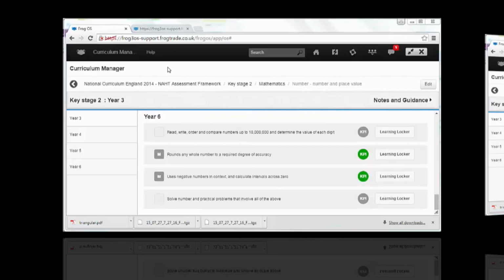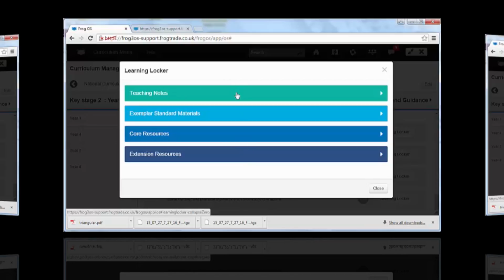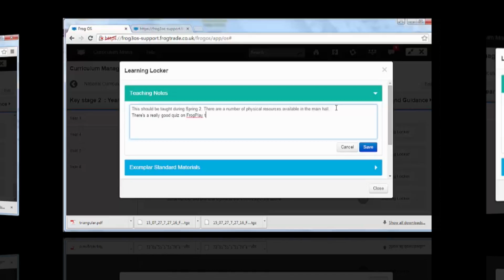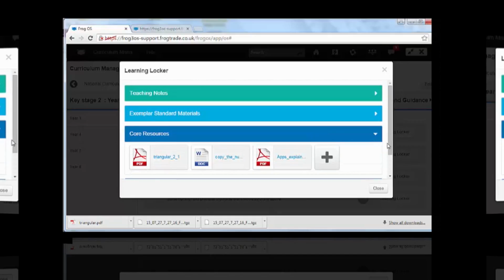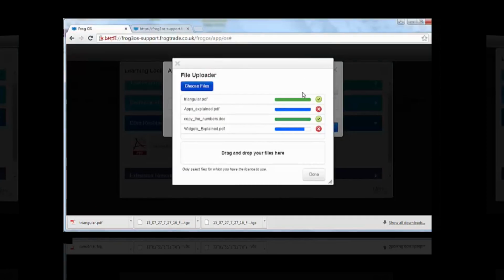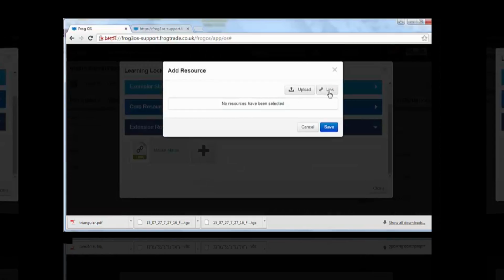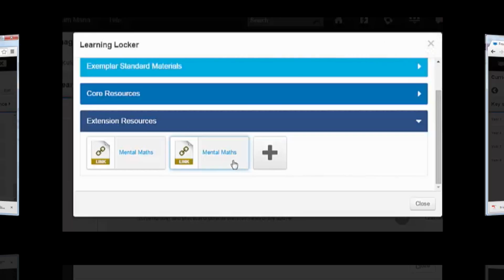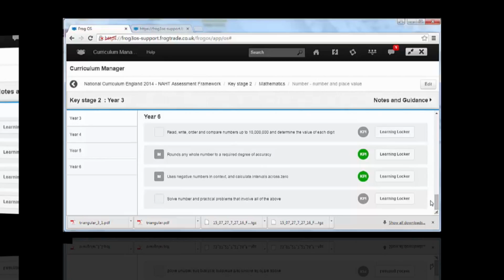FrogProgress Learning Locker